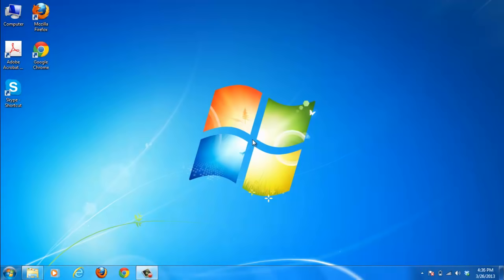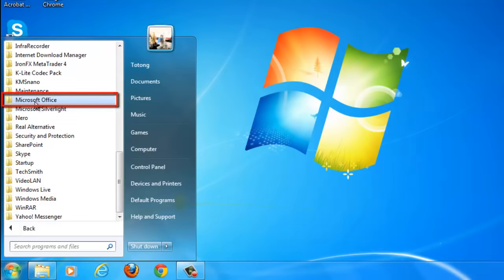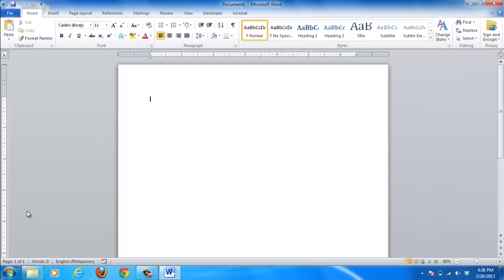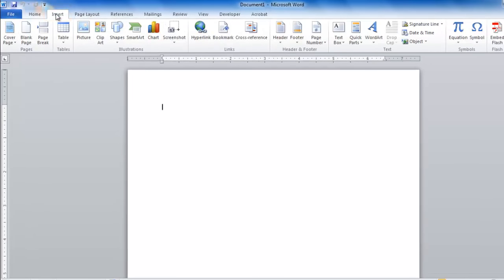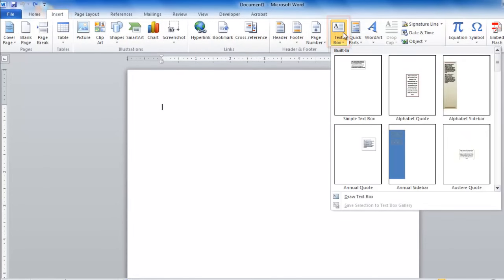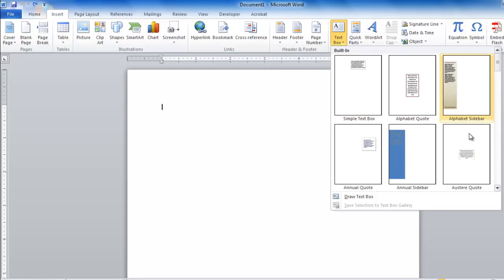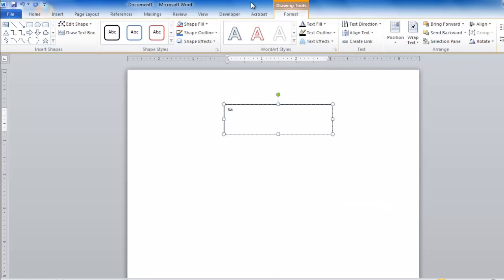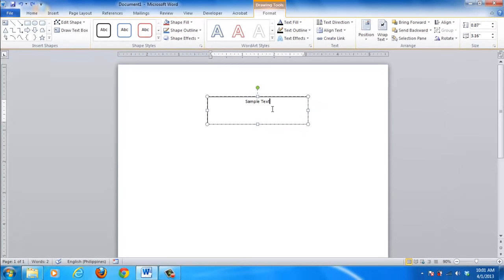How to Create Text Box in Word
In this video tutorial we will show you how to add a textbox in Word.

In this tutorial you are going to learn how to add a textbox in Word.

Step # 1 -- Start Word

From the Windows "Start" menu, select "All Programs", then "Microsoft Office" and last, "Microsoft Word 2010" from the Office submenu that appears. This will start Word and open a blank document to start editing.

Step # 2 -- Activate the "Text Box" chooser.

With any document open, place your cursor where you want to insert the text box. Then select the "Insert" tab from the main menu, and select "Text Box" from the "Text" group of options on the insert tab. A pop-up window will appear containing preformatted choices for adding text boxes.

Step # 3 -- Choose a style of text box to add to your document.

Select whichever text box style from this list that depicts the style of text box you want to add to your document. If you want to draw your own custom sized text box, select, "Draw Text Box" from the menu that appears as part of the Text Box chooser pop up window. This is how to add textbox in Word.